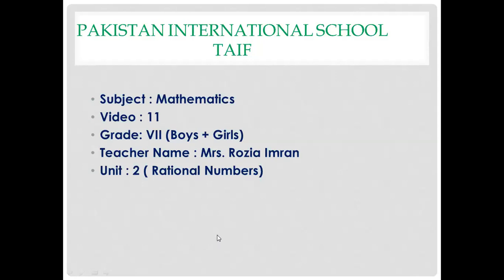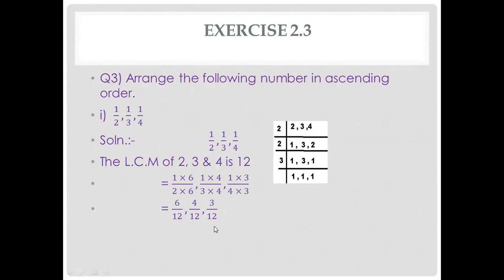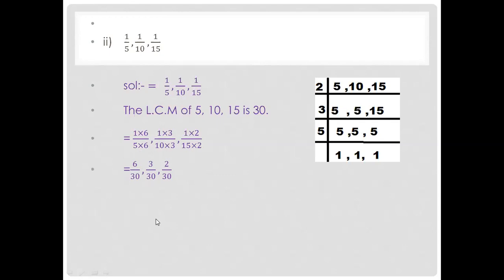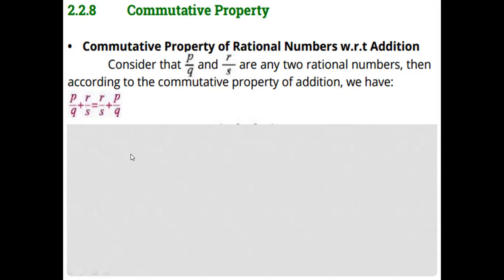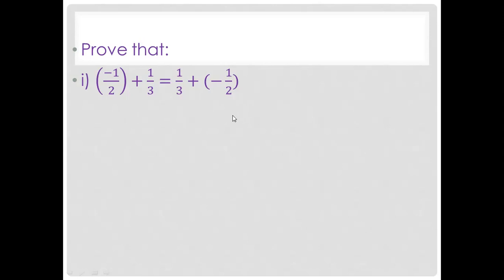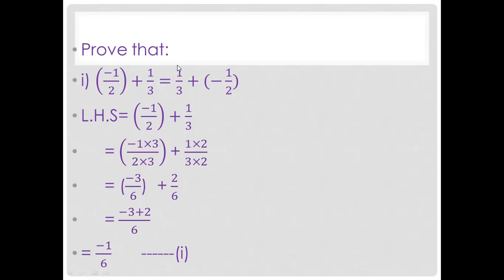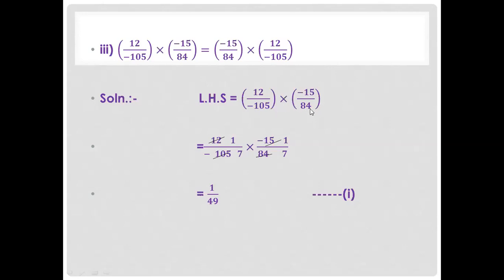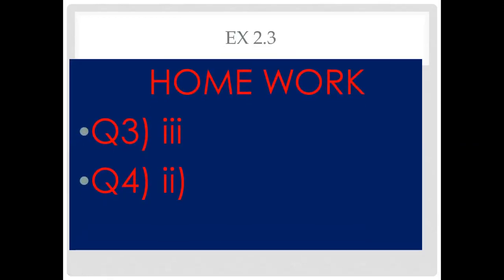Grade 7 Math 11